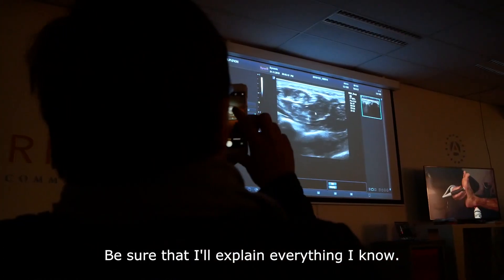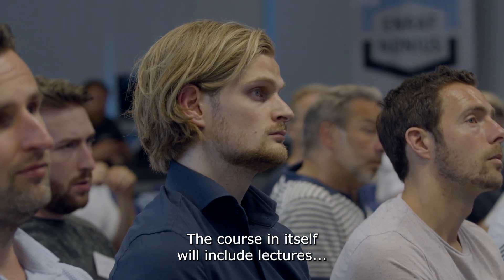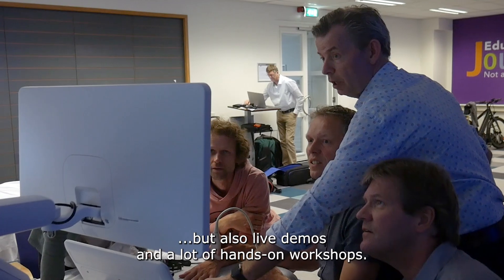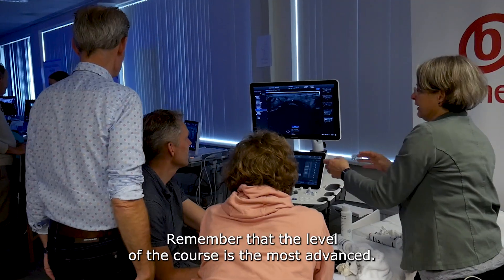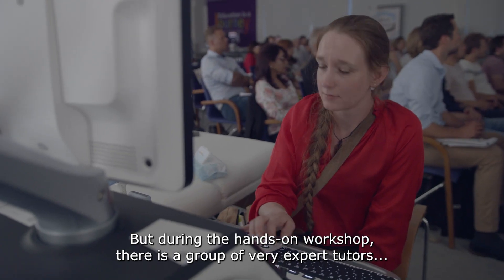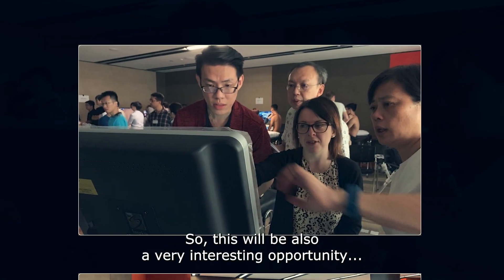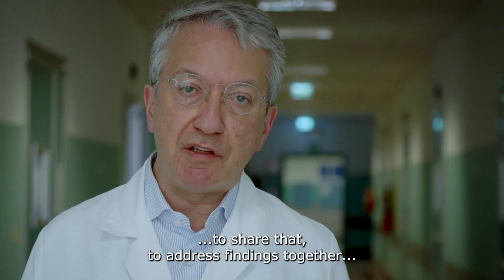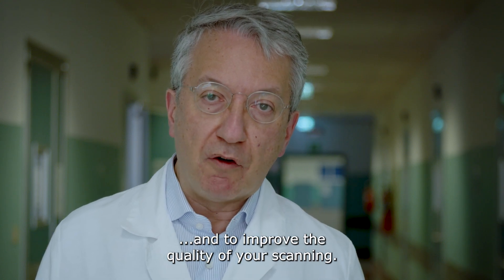Trailer Prof. Martinoli MUST-3 courses Amsterdam & Singapore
Sign up for a MUST-3 Ultrasound Course of prof. Martinoli in Amsterdam or SIngapore.

Carlo Martinoli reviews systematically and comprehensive all aspects of MSK-ultrasound of the Knee, Ankle, Foot and Toes.

Carlo's courses are Live Events. And all lectures are presented by the 'Prof.
You Know'.